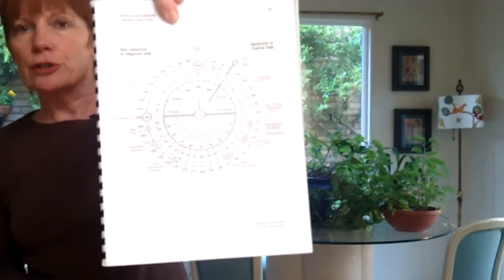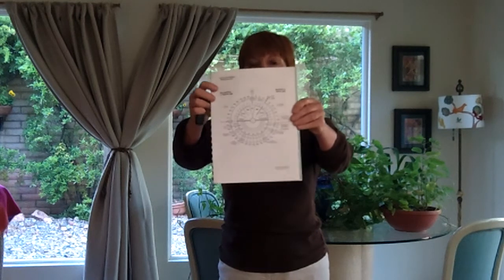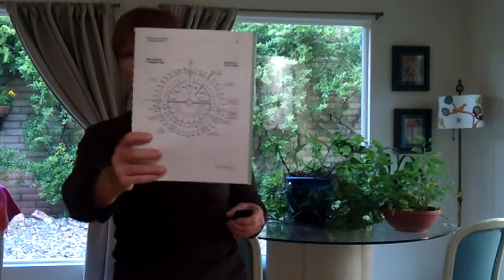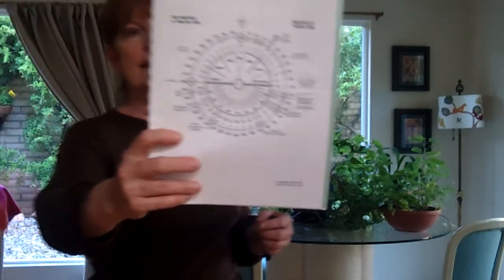How to Measure Your Psychic Shielding